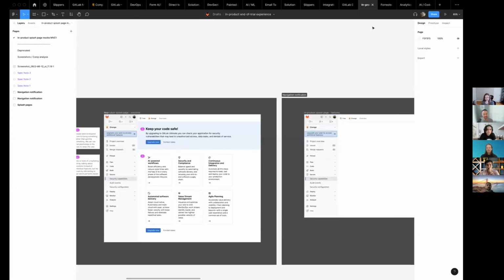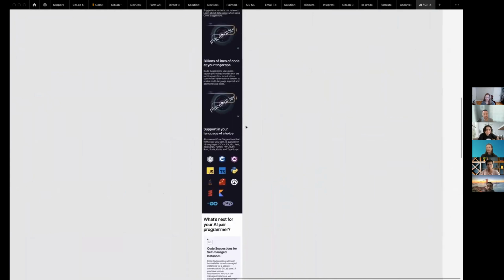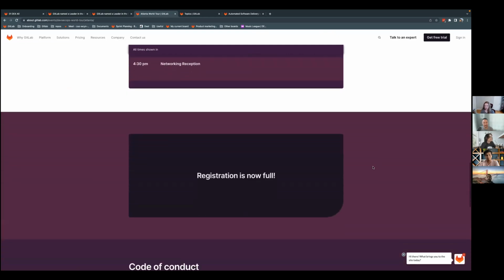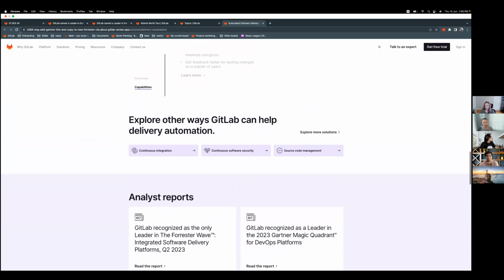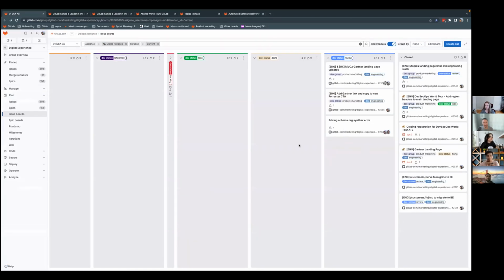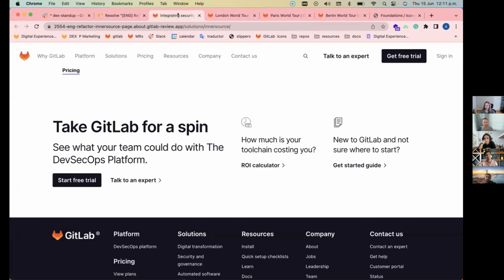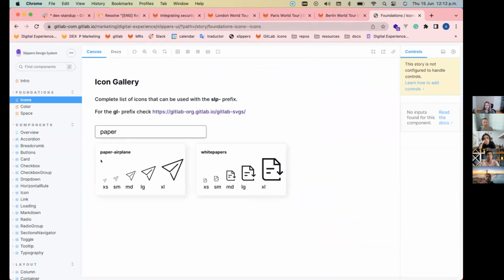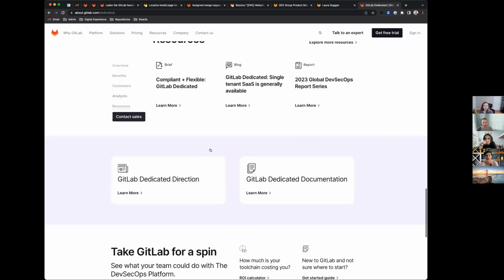Product Marketing DEX | Iteration Release Video 2023-06-15